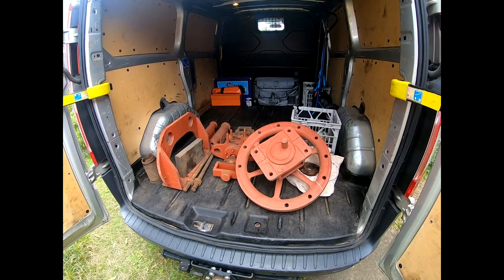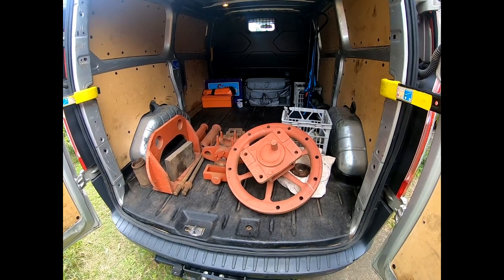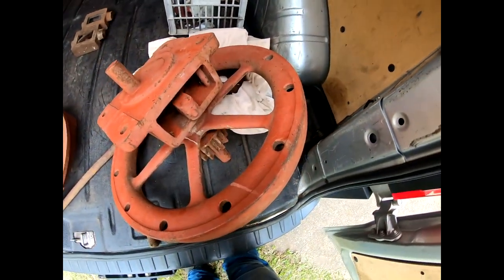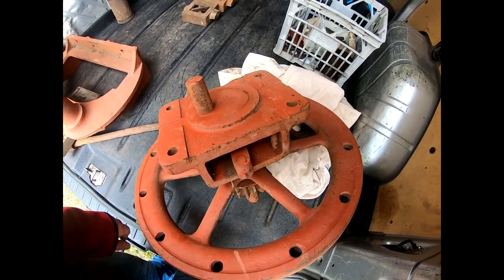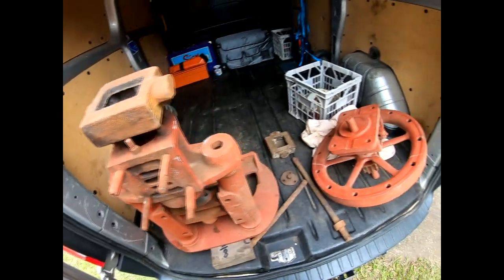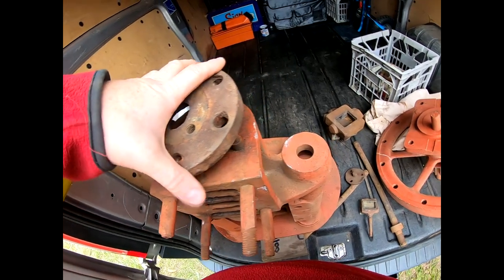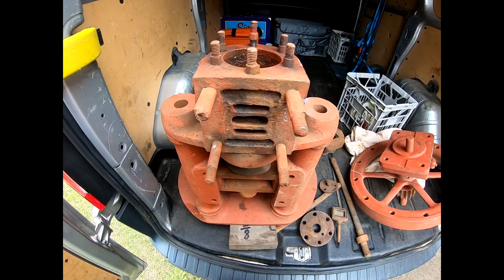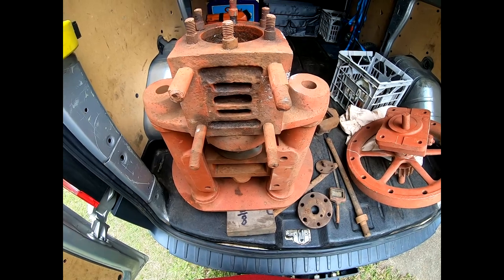A little Beyer peacock flywheel donkey pump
a more in depth look at the little Beyer Peacock engine from c 1856.